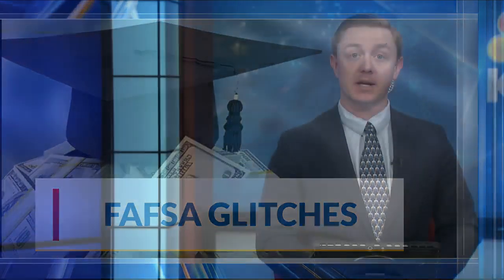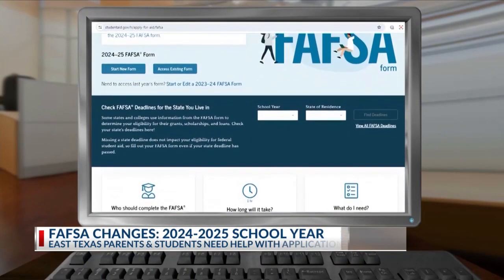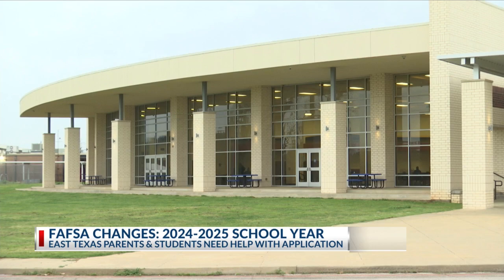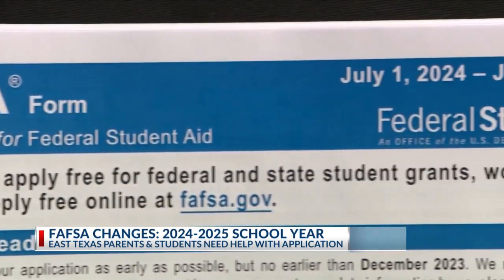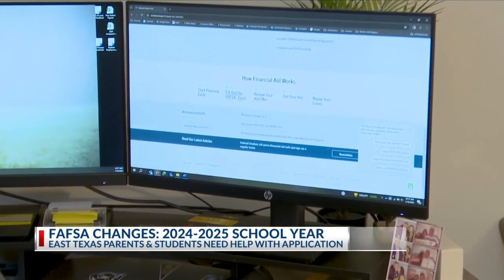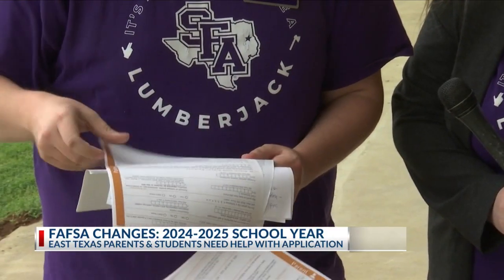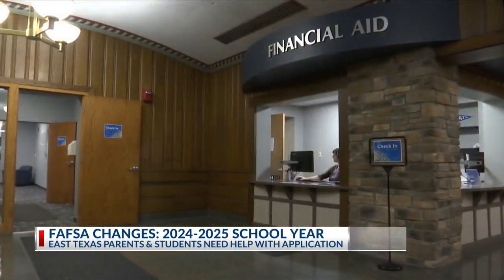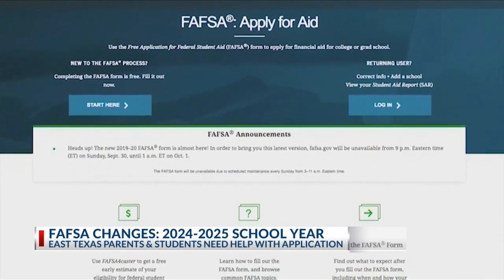Students struggle to apply for FAFSA with new changes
Changes to FAFSA forms for the 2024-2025 academic year are leaving East Texas families with more questions than answers.